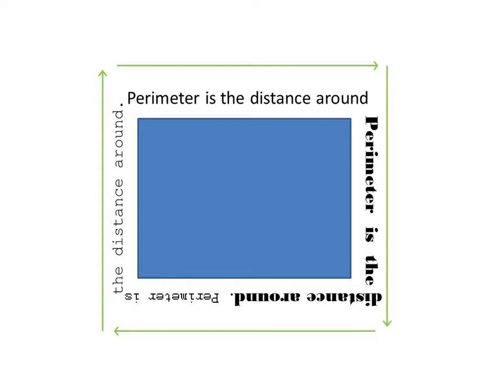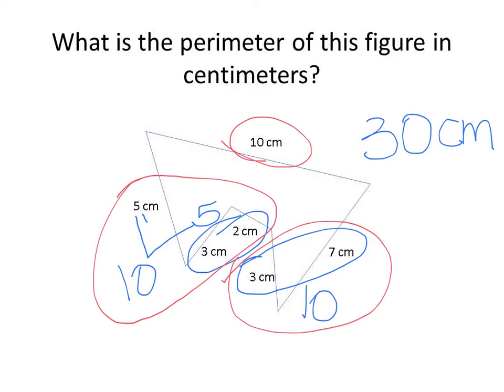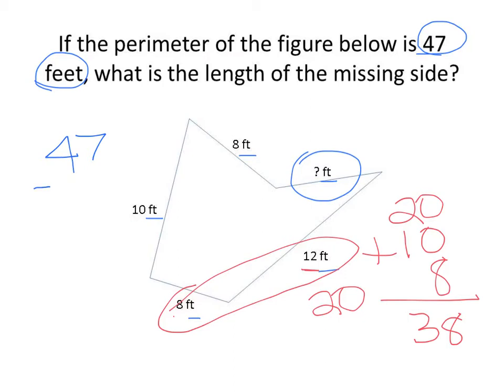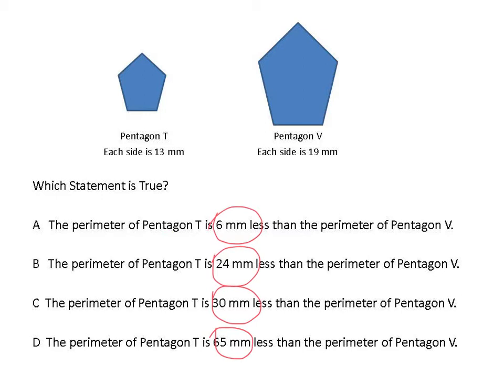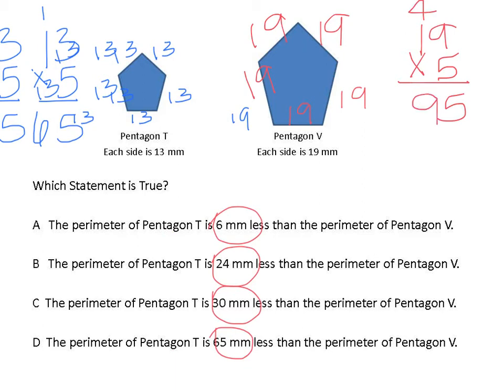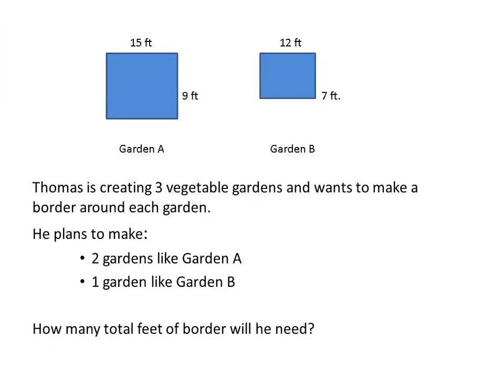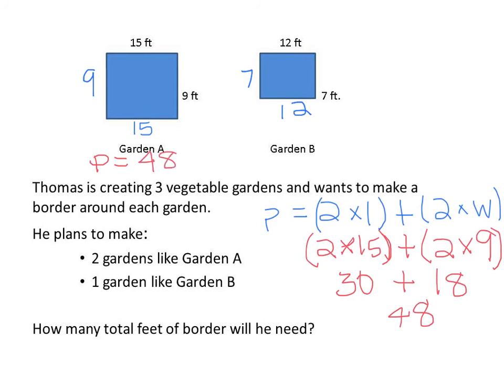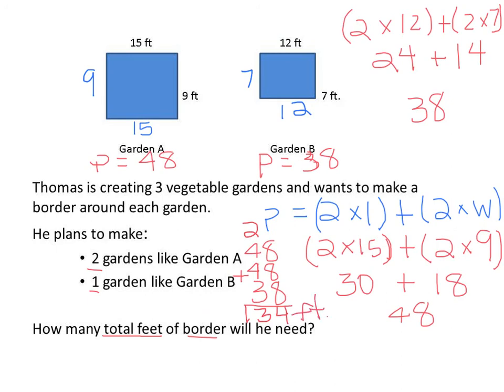3rd Grade Perimeter Problems